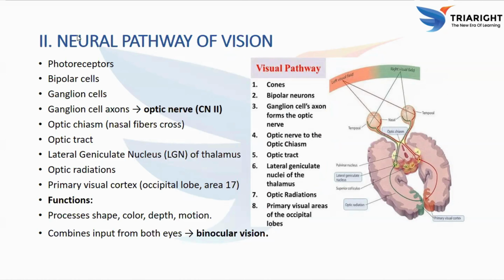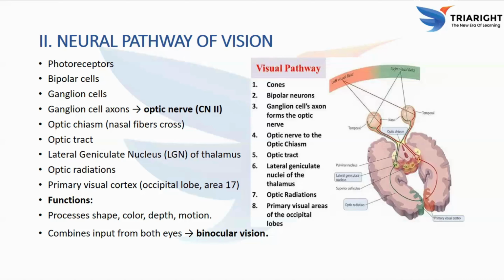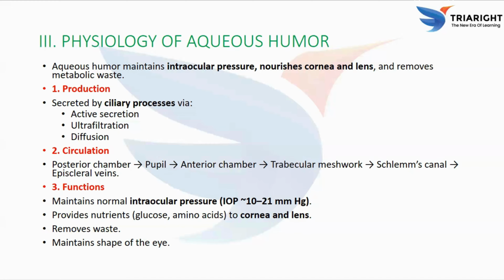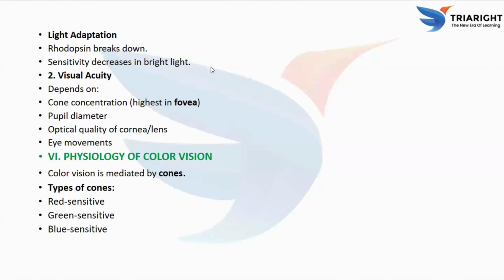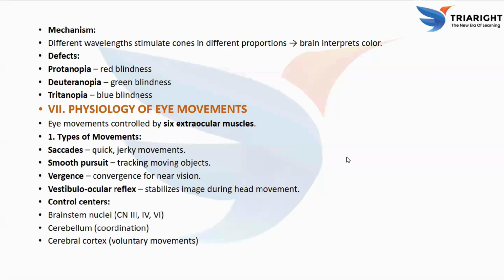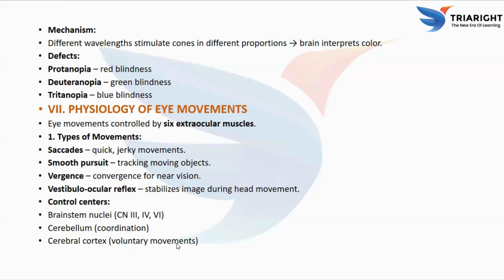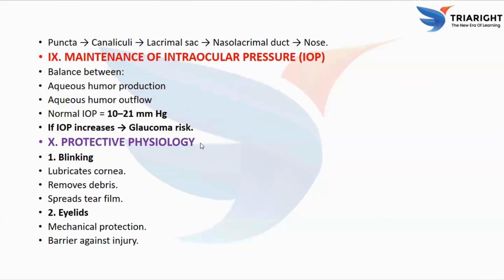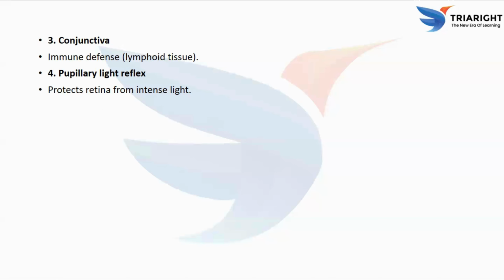EYE AND ADNEXA PART-3- MEDICAL CODING